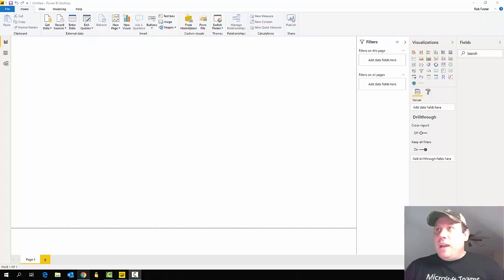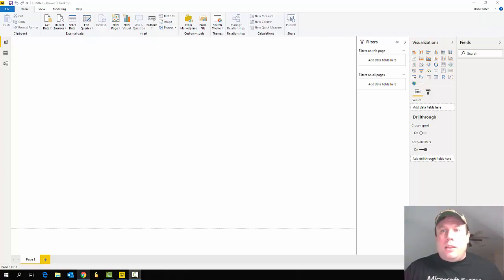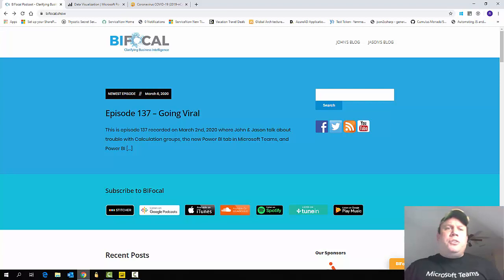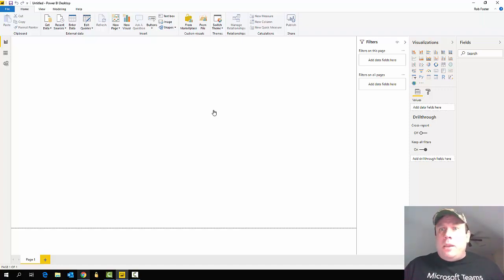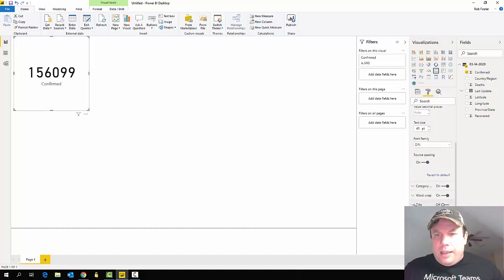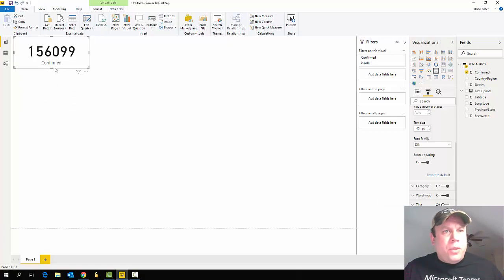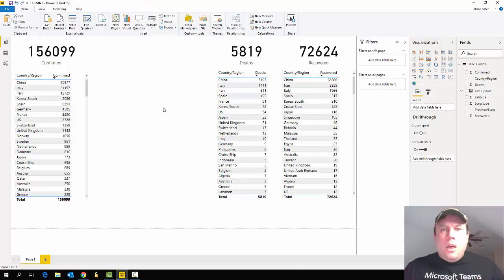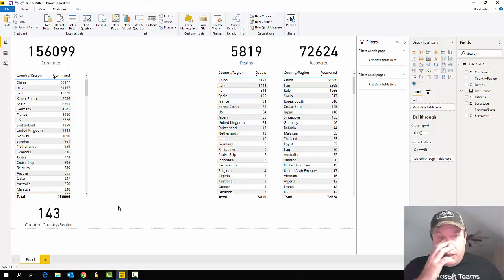Building a coronavirus / COVID-19 information dashboard in Power BI in less than 16 minutes